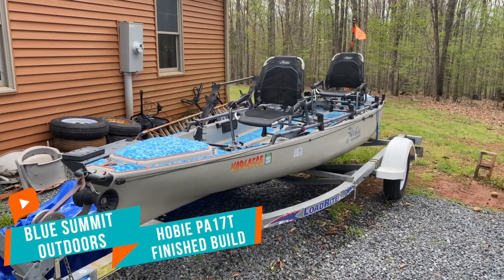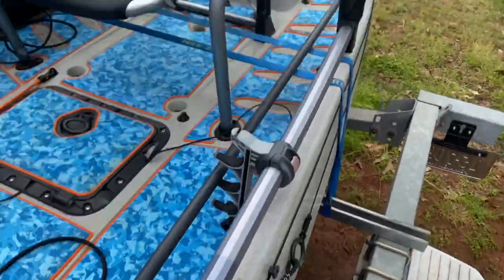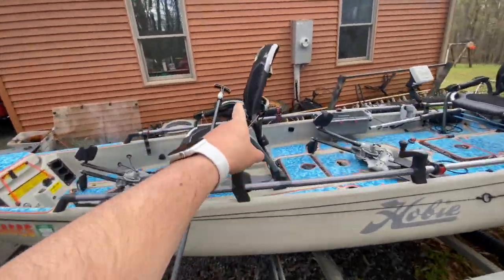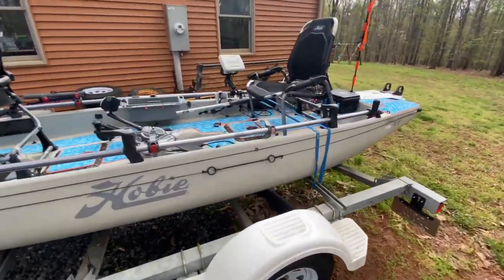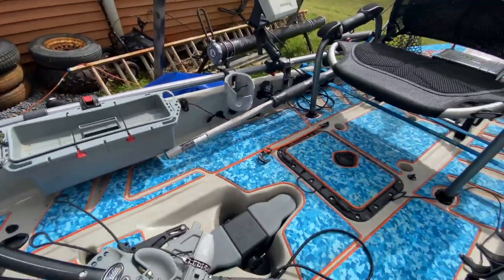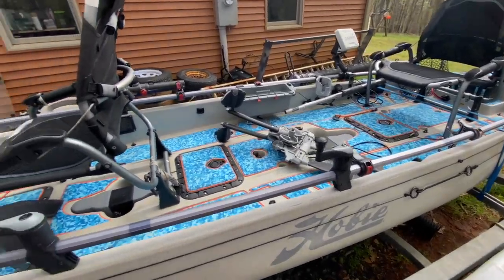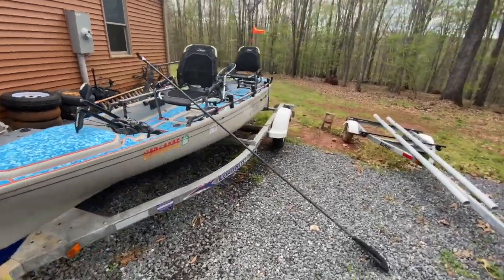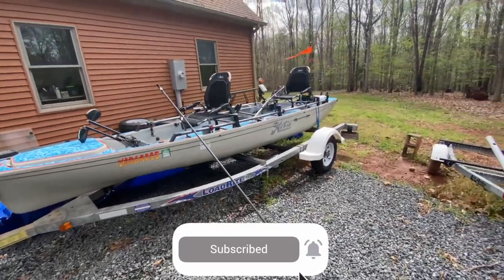Hobie PA17T Finished Build| SuperStick Versatility| Yak Power 5 Button Wireless Switch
This is the final build video for the 2018 Hobie Pro Angler 17T... for now! Let me know if you any questions about the build, the kayak itself, or any of the accessories that were mentioned in this video.

SuperStick Shallow Water Anchor Pin
Yak-Power YP-RP5R Power Panel Switching System
Yak-Power Lightning Rod (Light/Flag)
Yak-Power Super Bright LED Button Light Kit Red
Yak-Power YP-BBK Power Pack Battery Box
Haswing 12V 55LBS 48inch Bow Mount Electric Trolling Motor
Marine Mat Kit Hobie Pro Angler 17